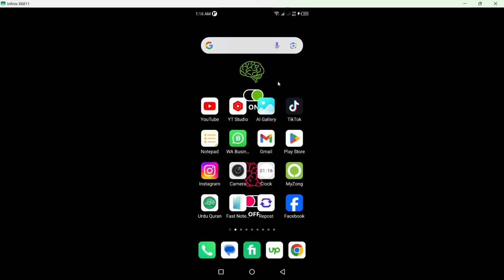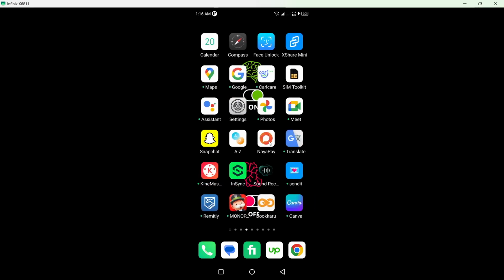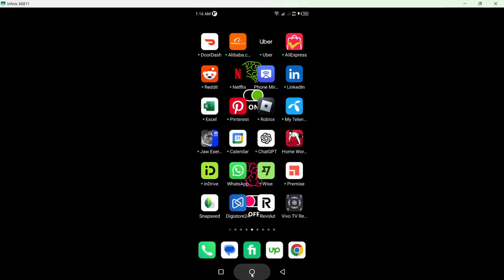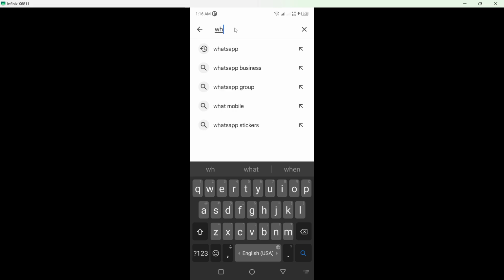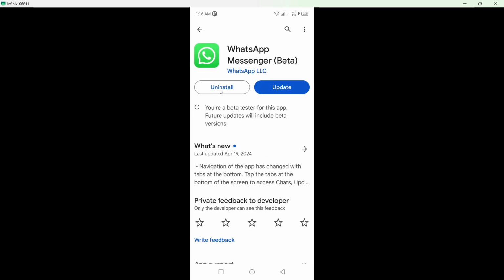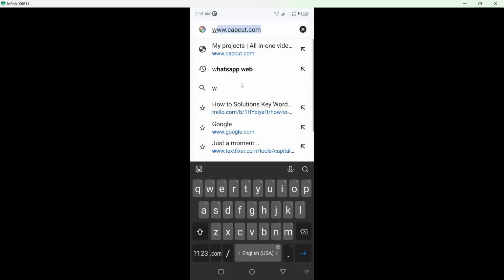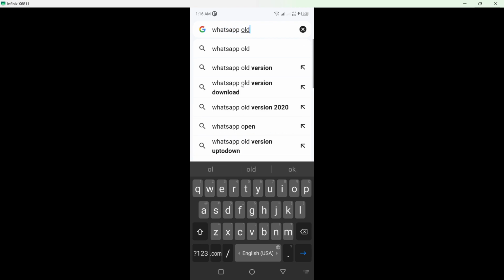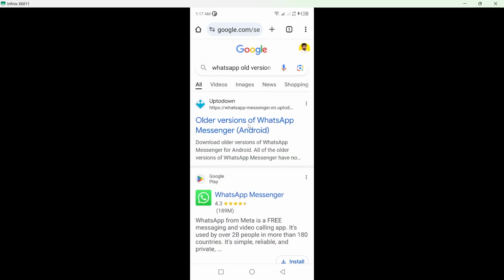How To Remove Meta Ai From Whatsapp